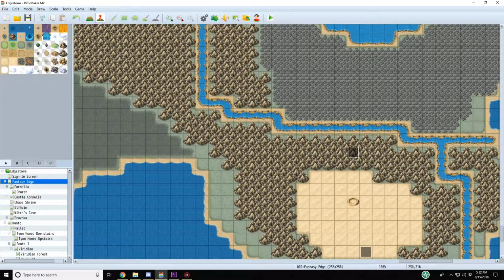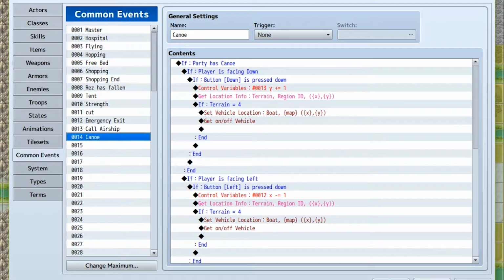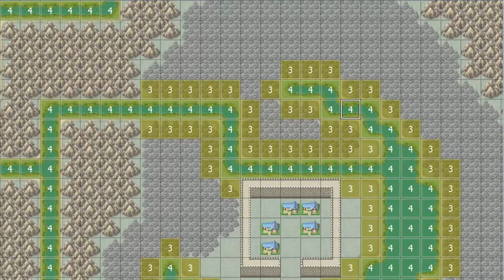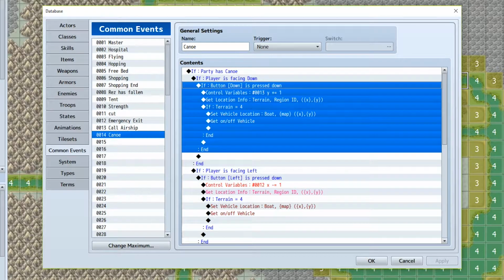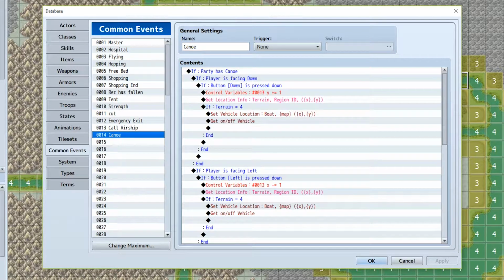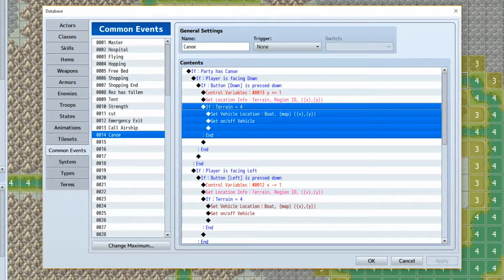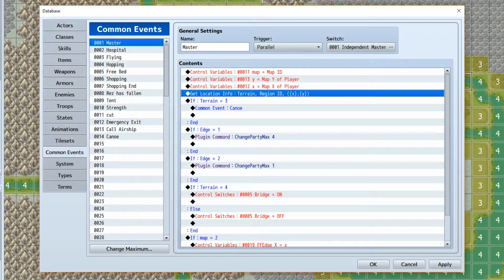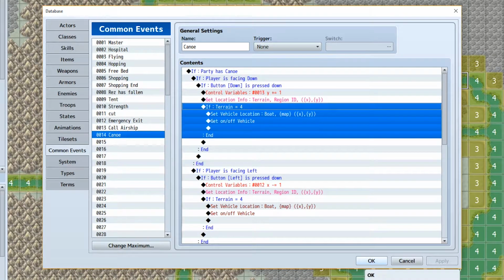Quick Access Canoe in RPG Maker MV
Final Fantasy allowed you to hop into a canoe anytime you hit the water, so I recreated that mechanic through some eventing. The system itself is not necessarily dependent on Yanfly's plugin, but it can help.  The eventing is rather simple: a series of conditional branches check to see if first of all if the party owns a canoe, then checks where the player is facing and if the player meant to walk into that direction.